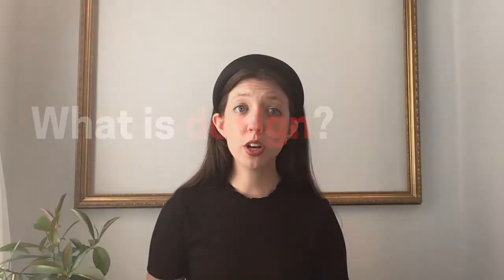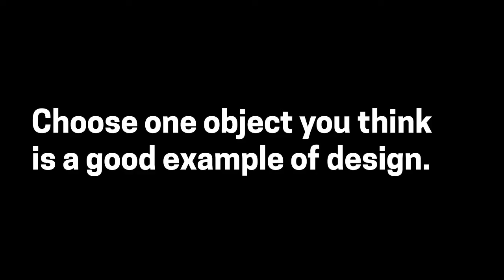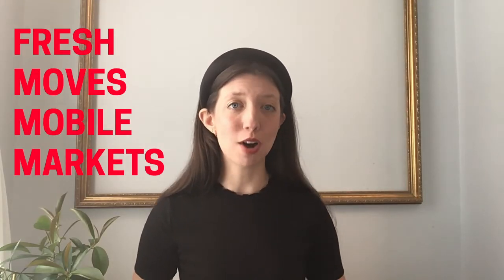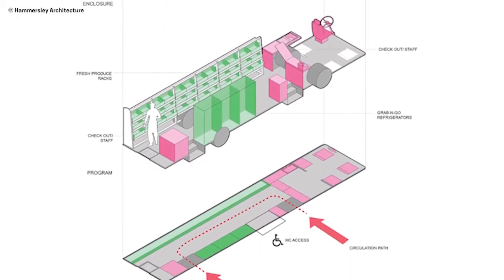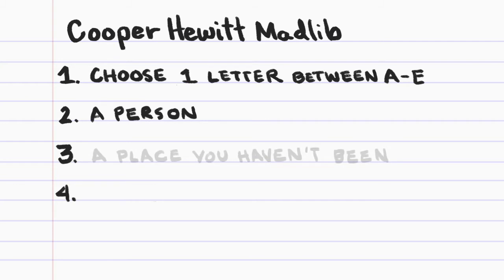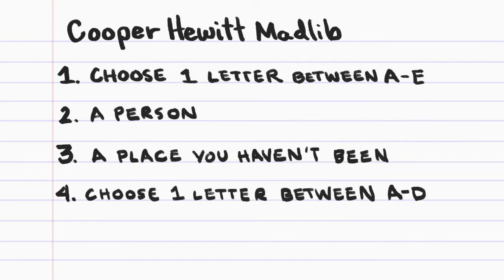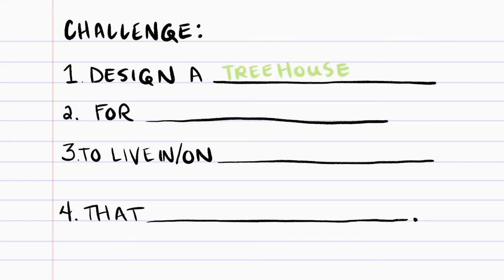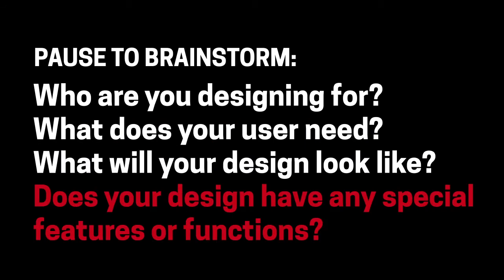Self-Guided Design Field Trip | Design + Climate Change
Engage in a self-guided Design Field Trip. Explore climate change through a hands-on design challenge and learn how you can take action in your community.

Design Field Trips are made possible with major support from Siegel Family Endowment. Generous support is also provided by Adobe and The Hirsch Family Foundation.